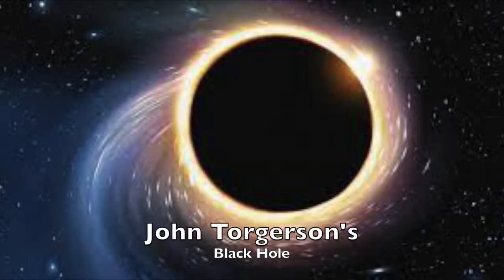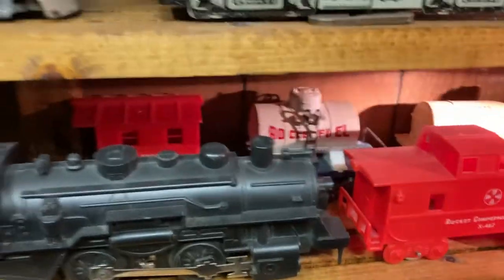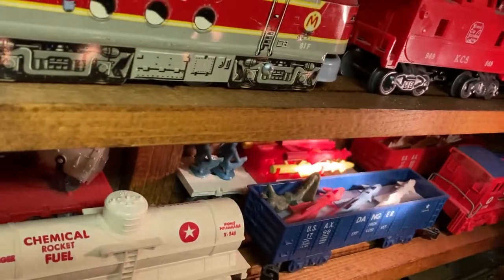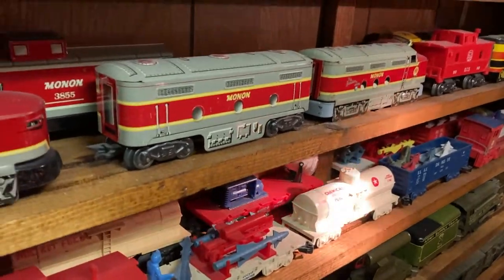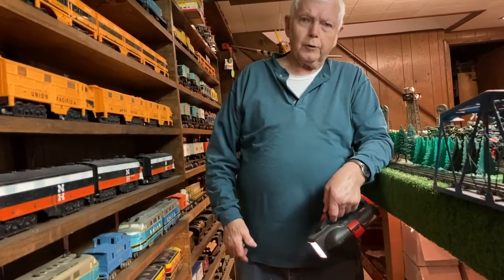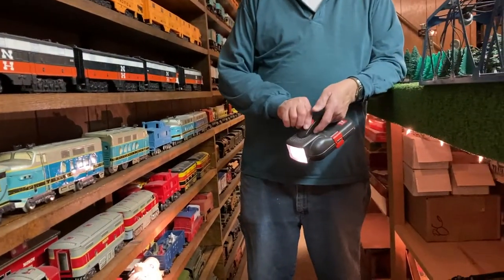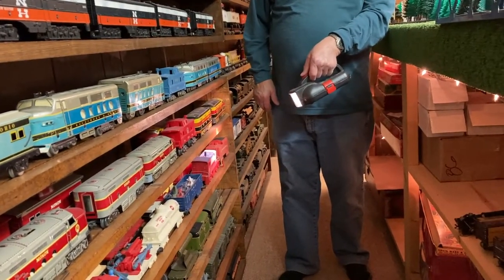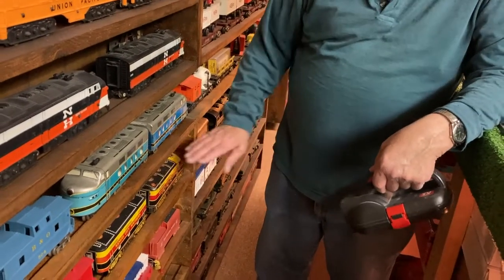John Torgerson's Marx Cape Canaveral Sets